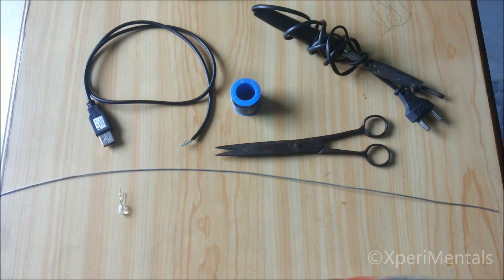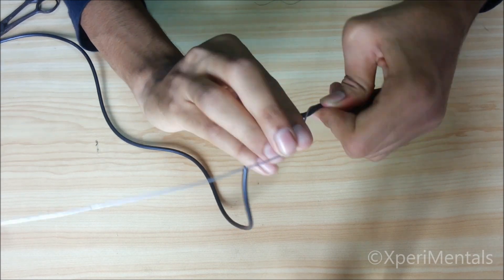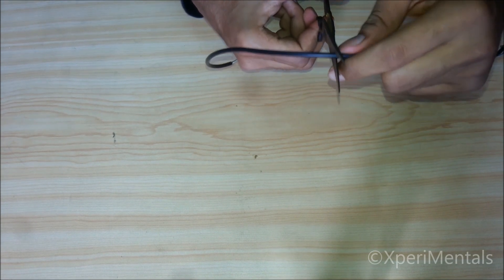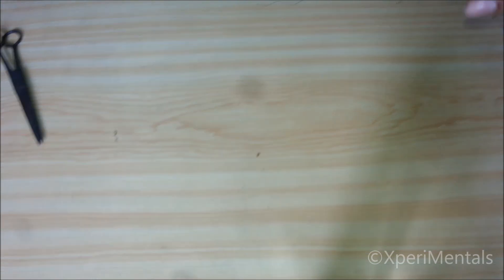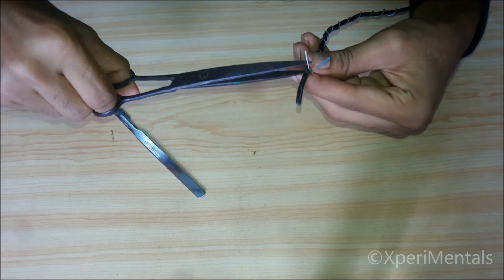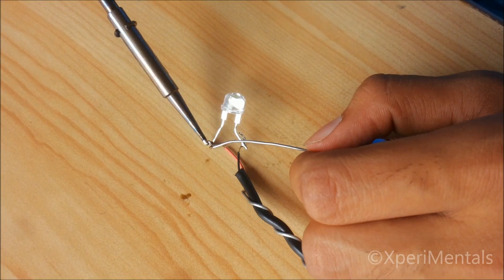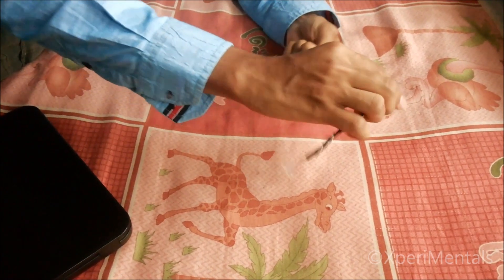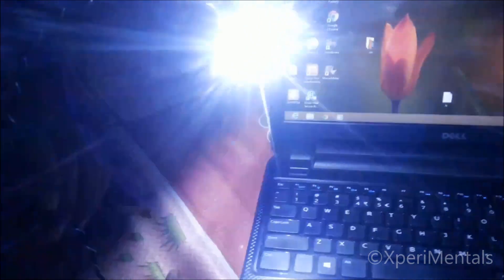DIY How To Lighten up laptop's keyboard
Absence of backlight in keyboard. Use it and solve your problem.